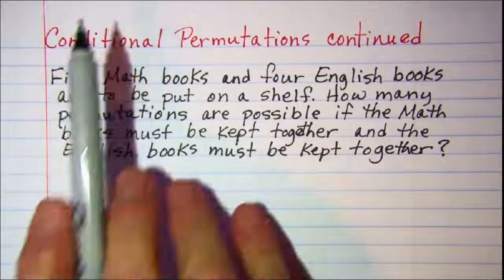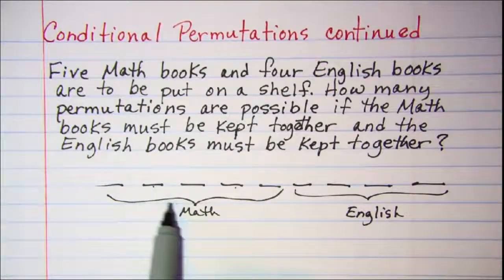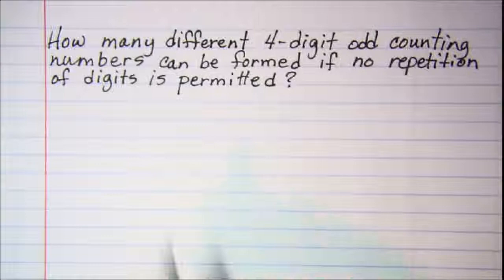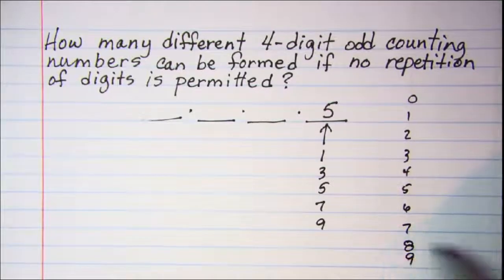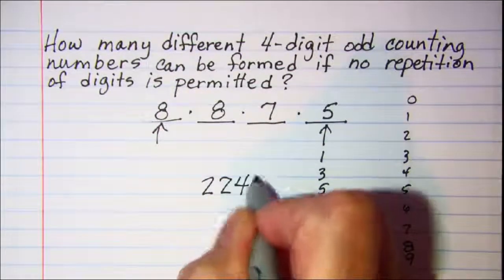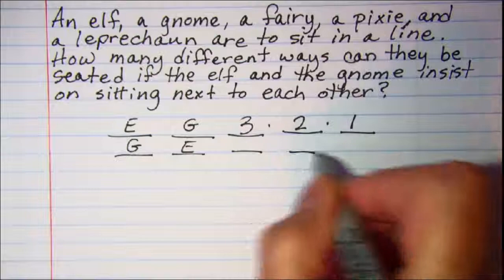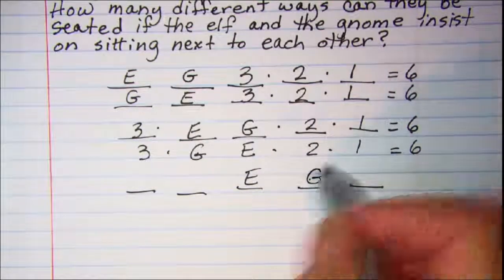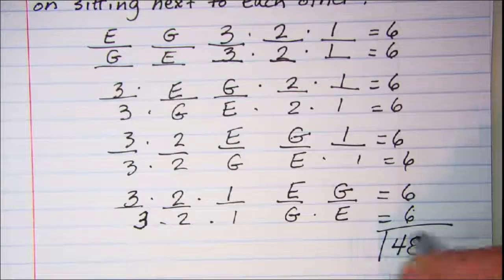Conditional Permutations continued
3 example problems are shown